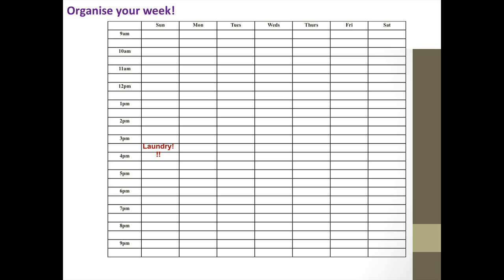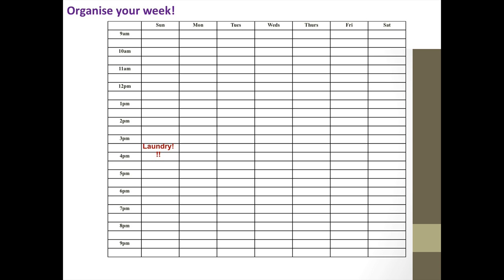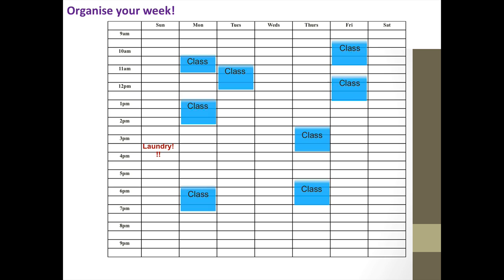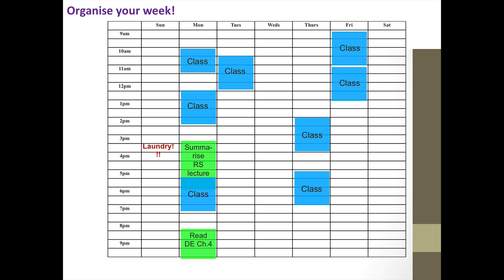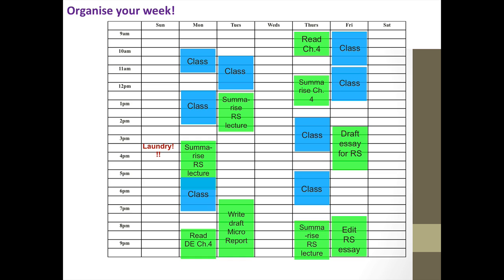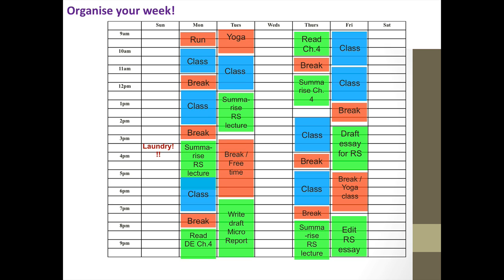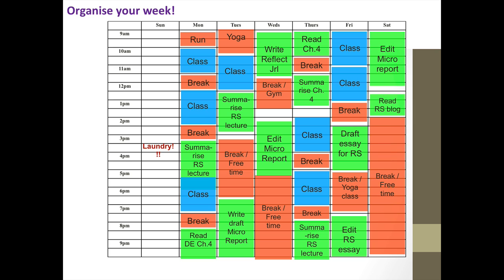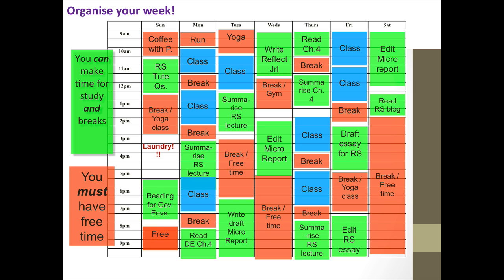Using a Weekly Planner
Learn how to plan out your week and manage your time.